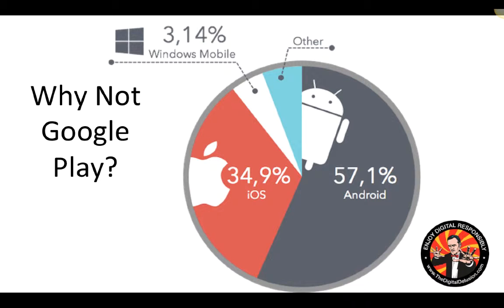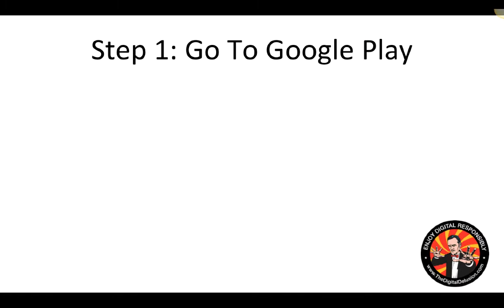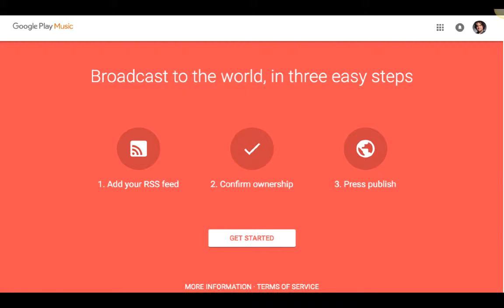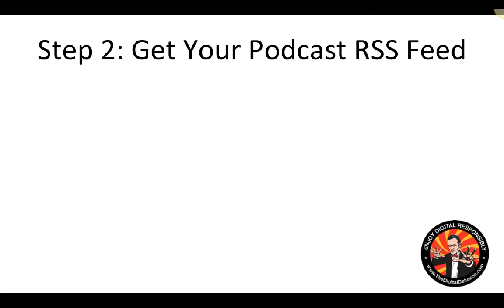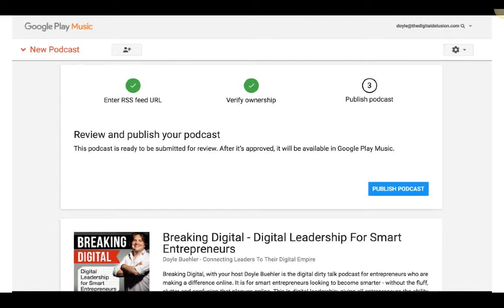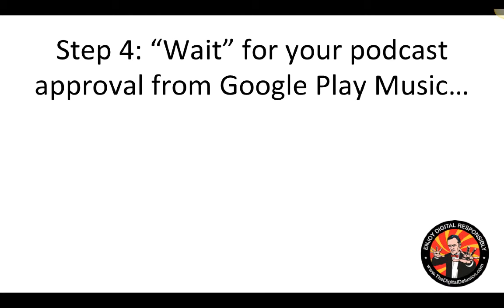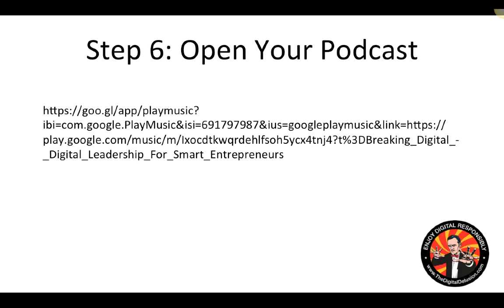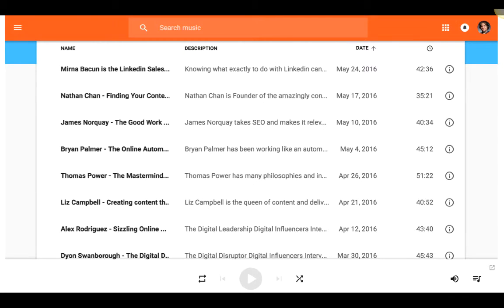How To Publish Your iTunes Podcast to Google Play Music Podcast Webinar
In this short tutorial, learn the exact, simple, easy 8 steps on how to add your podcast to the google play android store. Did you know there are more android phones than apple iphones? Would your podcast market be better served with a larger market? What if you could have your podcast available to a huge market segment that you probably are not working with?

There are a lot of platforms that you can use for publishing your podcast - Stitcher, Soundcloud, itunes of course, and the Google play Music store is one of the newest ones to be able to easily integrate your existing itunes podcast with a simple RSS feed.

In this presentation, I show you some of the easiest ways to publish your itunes podcast onto this new Google Play platform, to increase your potential audience of your podcast.

Here are links to my podcast - Breaking Digital - where I interview digital influencers from around the world.

Take a look at my Slideshare presentation where I go through this in detail:

And here is a link to my Linkedin Pulse article, where I talk more about the online marketing side of the podcasts and getting your podcast on Google Play - not just on iTunes